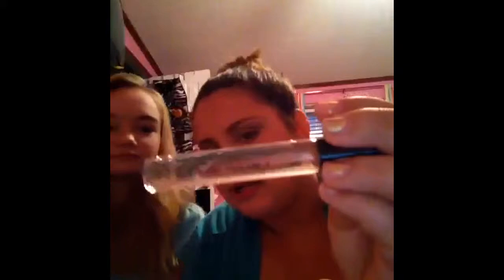What's in my Purse?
Hi Everyone! We hope you all enjoy this new video!

Go watch our Middle School Make-Up Look!